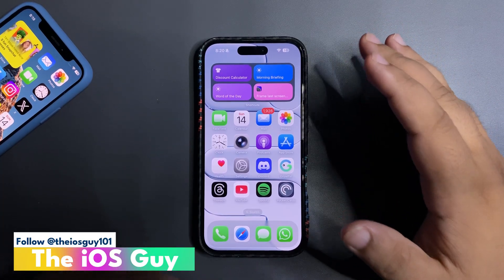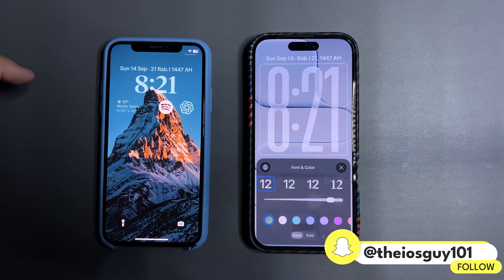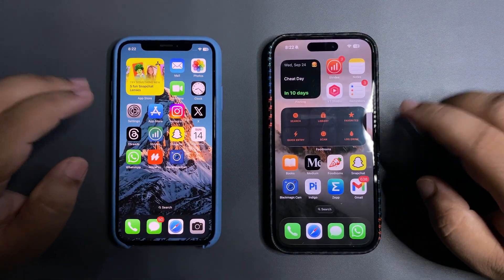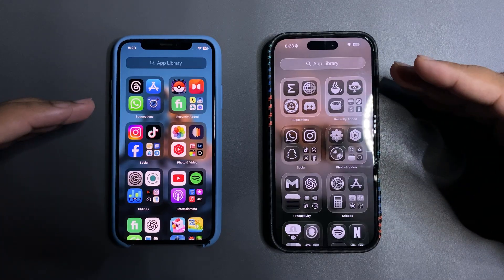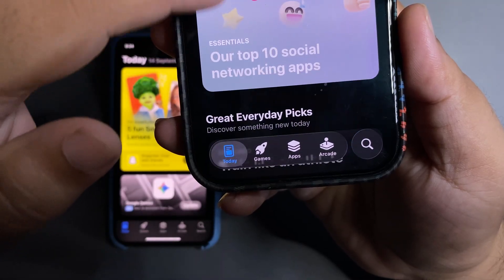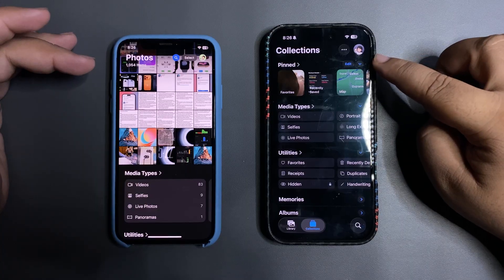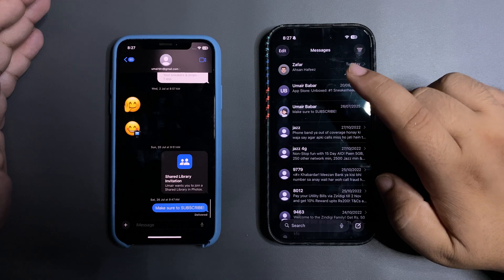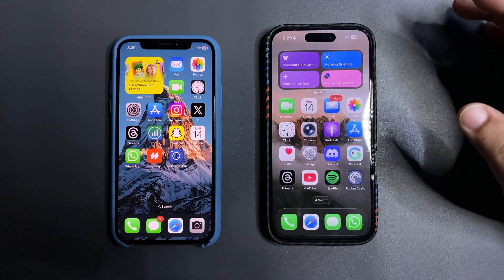iOS 26 Biggest 5 Features that will Change iPhone Forever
In this video, I talked about the iOS 26 Update and its Features
I talked about the 5 Biggest Changes coming to iPhone with iOS 26
This video is all about iOS 26 Biggest Features and More

Chapters
Intro 0:00
Feature #1 0:22
Feature #2 1:54
Feature #3 3:40
Feature #4 5:11
Feature #5 6:51
Outro 8:20